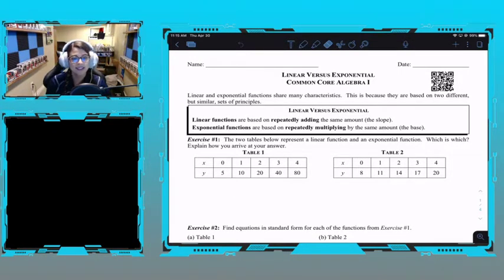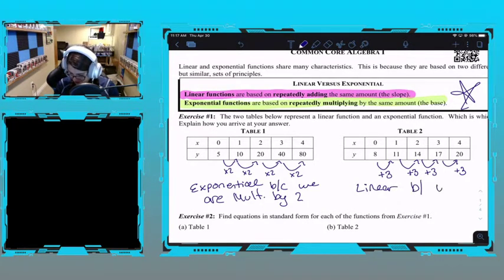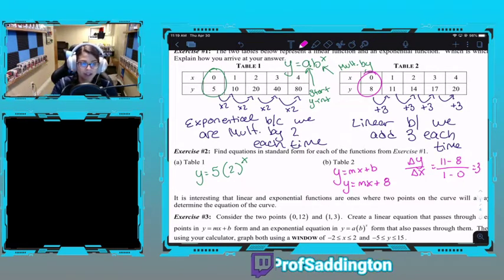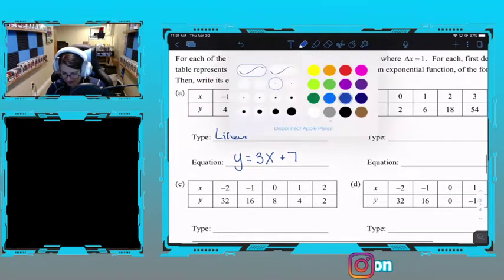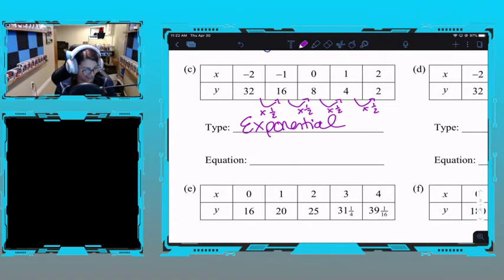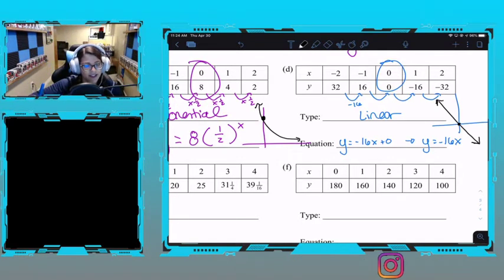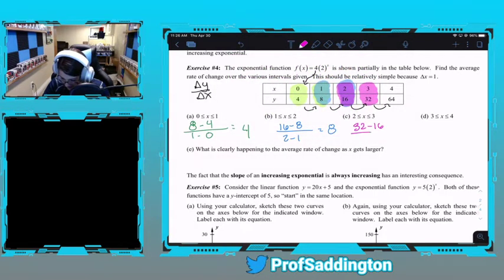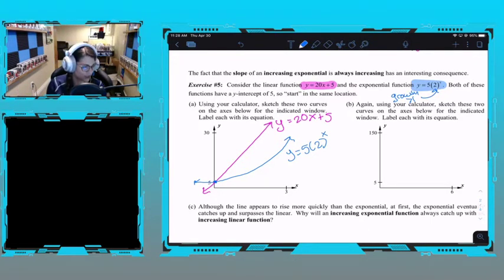Mrs. Sadler: Algebra 1A - Linear vs Exponential